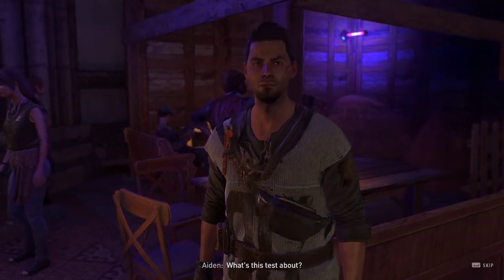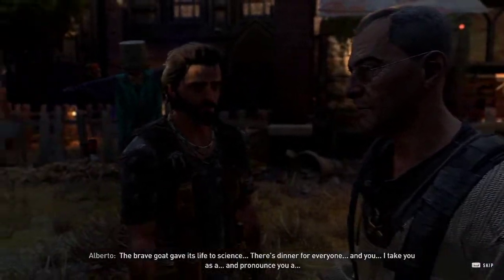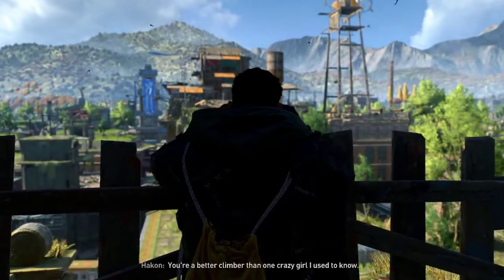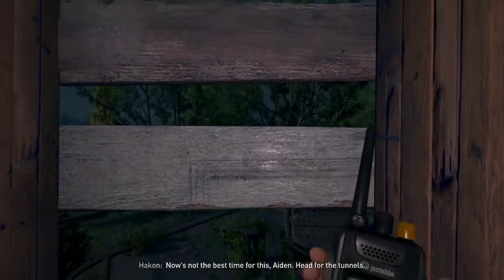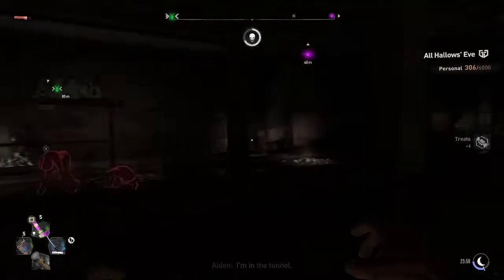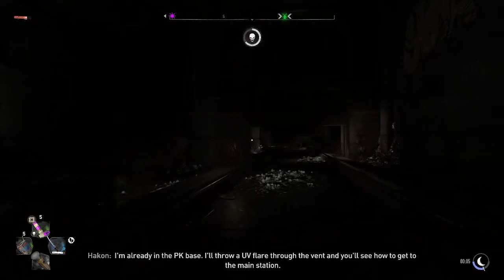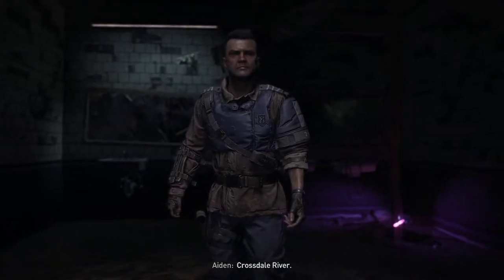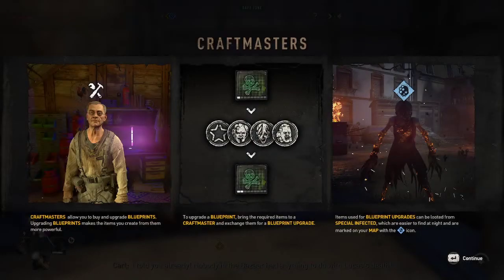[DYING LIGHT 2] Peace Keepers The Only Way Out Walkthrough Main Questing Part 4